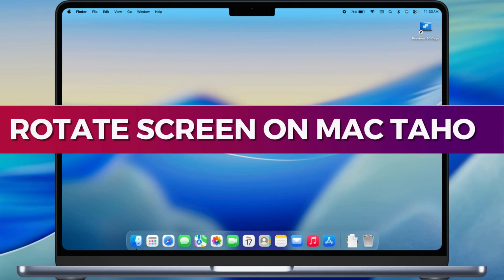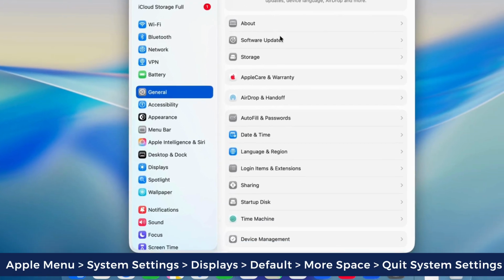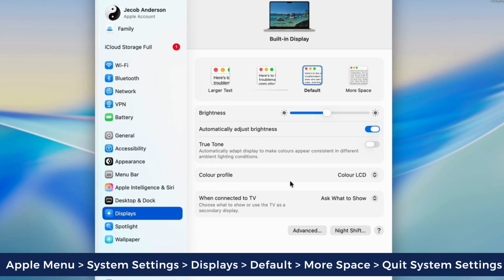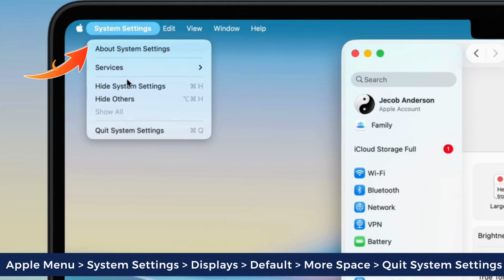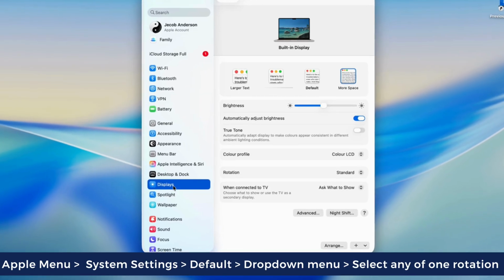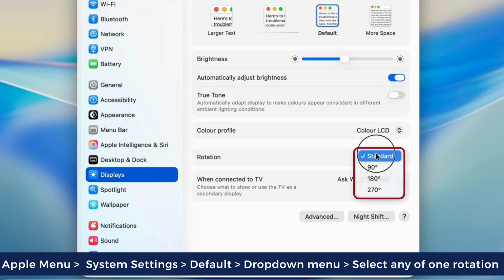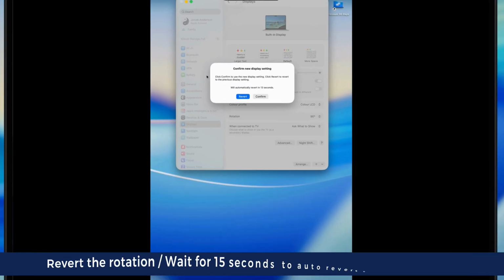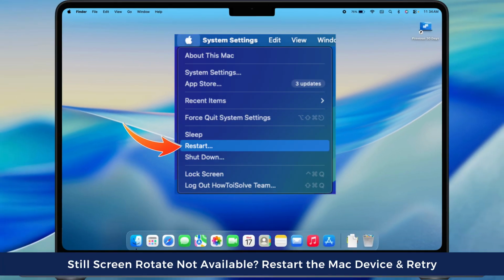How to Rotate Screen on Mac Tahoe & Fix (MacBook Pro / Air / iMac)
Having trouble rotating your Mac screen on macOS Tahoe? In this video, I’m gonna show you exactly how to rotate the screen on your MacBook Pro, MacBook Air, or iMac. Whether you’re trying to switch to portrait mode for coding or fix a display that’s stuck sideways, this quick guide covers it all.

We’ll go through the System Settings method, quick keyboard shortcuts, and even what to do if the Rotate Display option is missing on macOS Tahoe. Plus, I’ll share easy fixes for screen rotation not working after update or external monitor issues.

✅ Works on: macOS Tahoe 26, macOS Sonoma, Ventura, and Monterey
💻 Supported Devices: MacBook Pro, MacBook Air, iMac, Mac Mini

If your screen won’t rotate or the option is grayed out, stay till the end for troubleshooting tips!